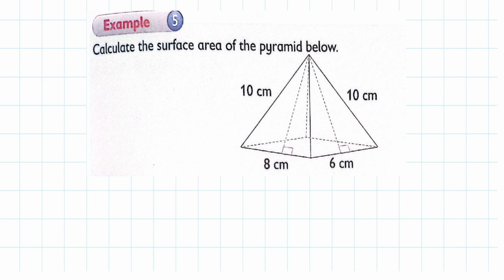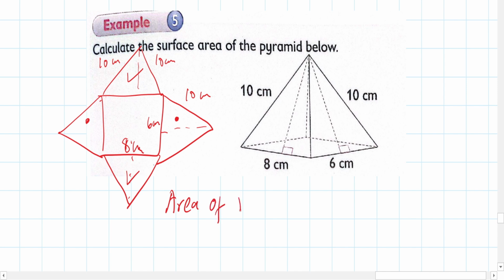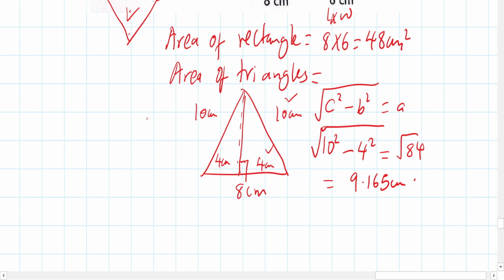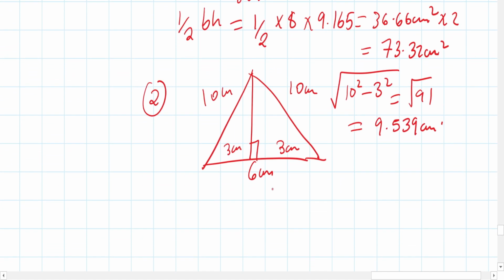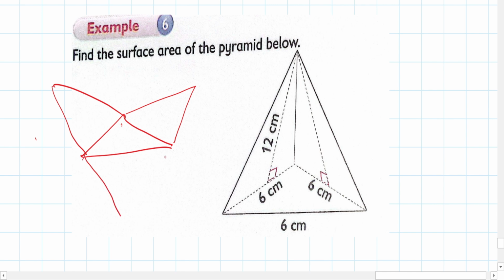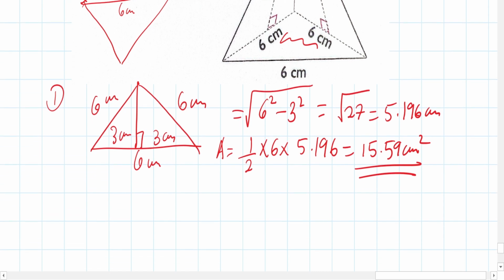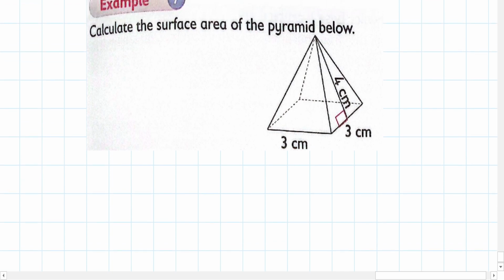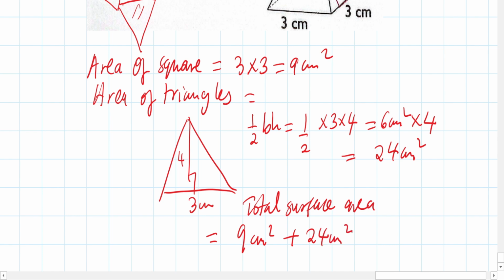grade 9 maths topic 8 part 2 Area of pyramids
-Welcome to another exciting mathematics revision lesson with Mind Mastery Tutor! In this video, we learn how to calculate the surface area of different types of pyramids, including:

✅ Rectangular-based pyramids
✅ Triangular-based pyramids
✅ Square-based pyramids

You will learn:
--How to draw and use nets of pyramids
--How to calculate the area of rectangles, squares, and triangles
--How to apply the Pythagoras Theorem to find missing heights
--How to calculate the total surface area

⏰ Video Timestamps
0:00 Introduction to Surface Area of Pyramids
0:14 Types of Pyramids Explained
0:27 Importance of Drawing Nets
0:33 Question 1 – Rectangular-Based Pyramid
1:58 Finding Area of the Rectangle
2:20 Finding Areas of Triangles
3:10 Using Pythagoras Theorem
4:29 Surface Area of Remaining Triangles
5:45 Total Surface Area Calculation
6:31 Question 2 – Triangular-Based Pyramid
7:20 Drawing the Net
7:36 Finding Triangle Heights
8:20 Area of the First Triangle
8:46 Remaining Three Triangles
9:27 Total Surface Area Answer
10:23 Question 3 – Square-Based Pyramid
10:54 Area of the Square Base
11:05 Area of the Triangular Faces
11:56 Final Total Surface Area